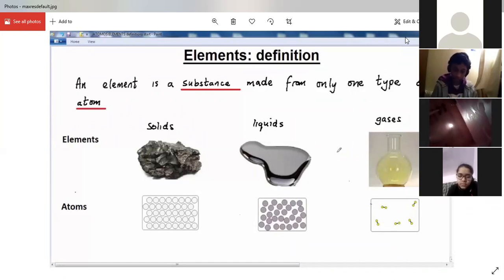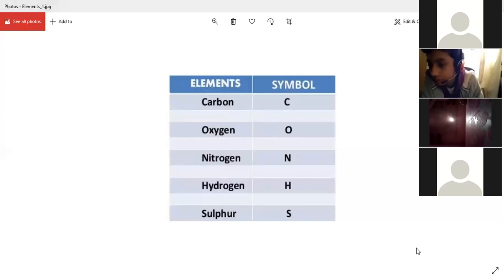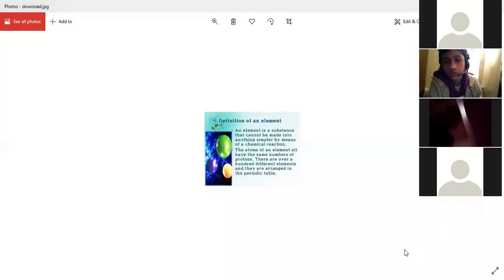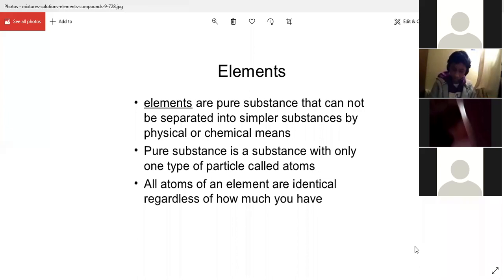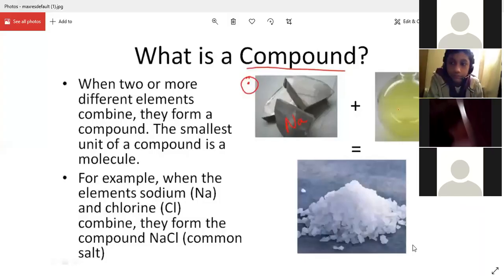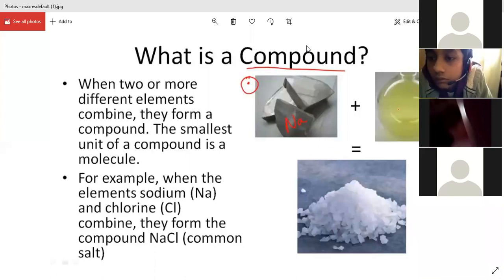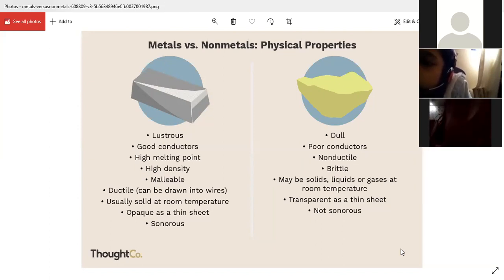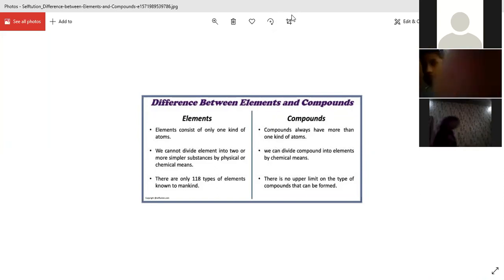Elements and compounds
Grade 7
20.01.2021